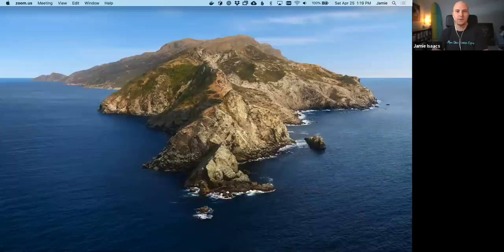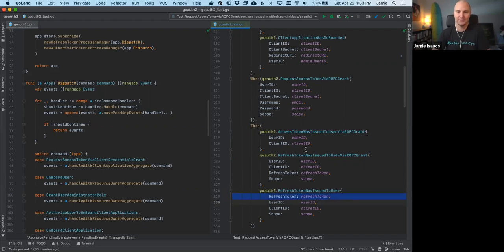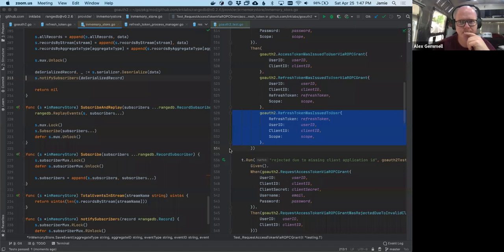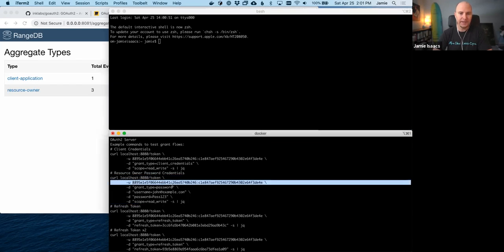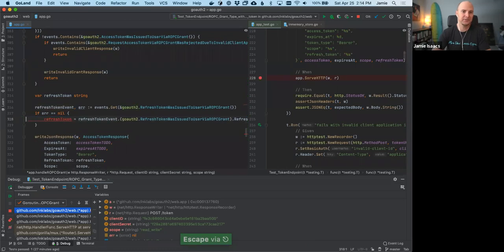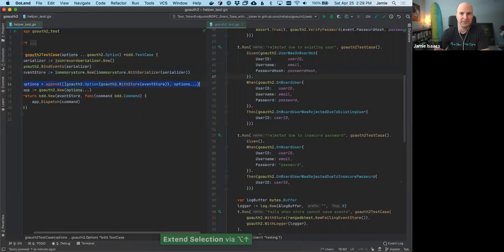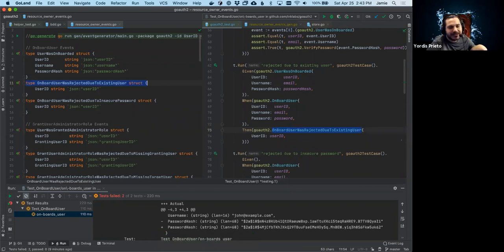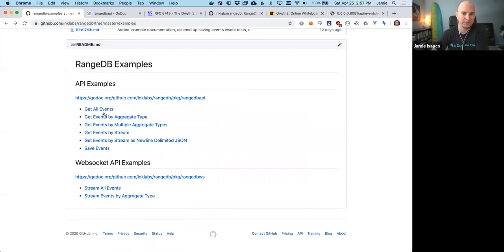OAuth2 Event Modeling in Go, Part 2: Process Manager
Event Modeling session, focused on process managers, for a CQRS and Event Sourcing architecture for OAuth2 written in Go.